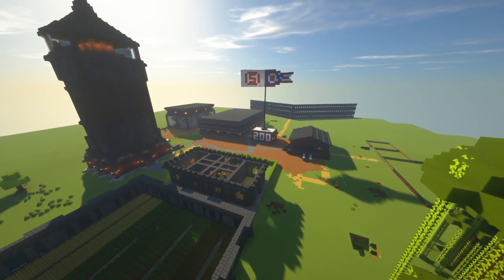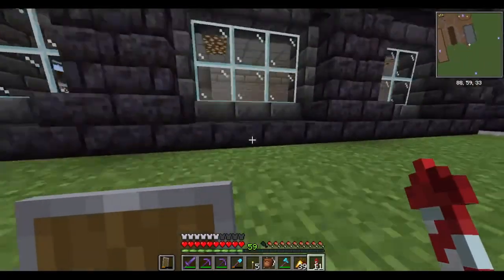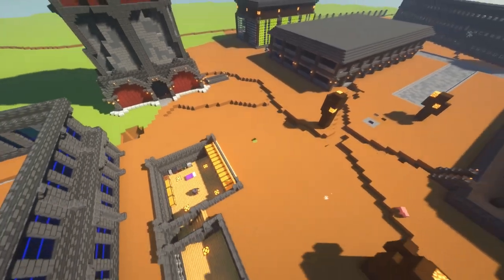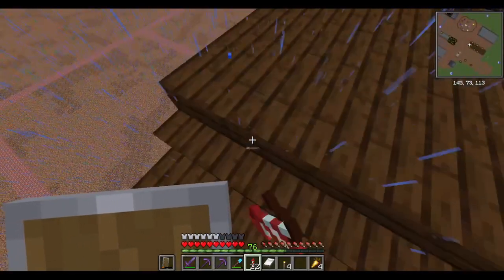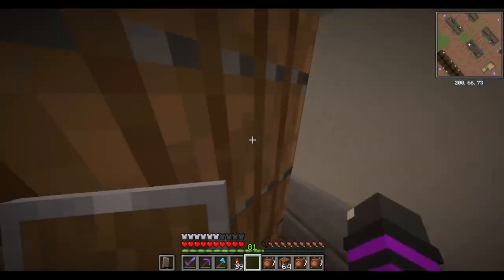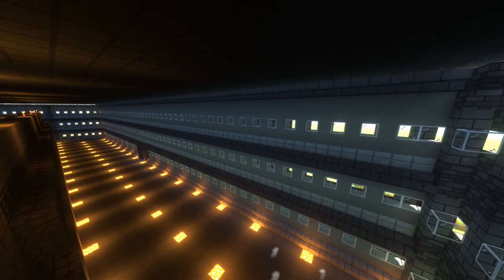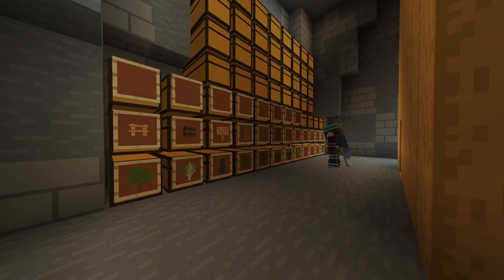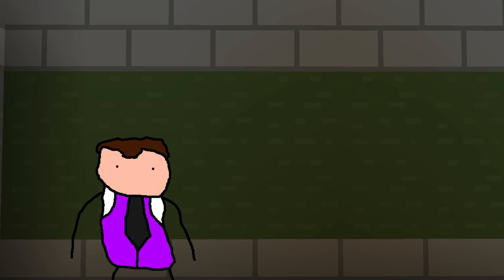Building interiors in Survival Minecraft (Ep. 11)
In this video, I focus on building interiors throughout my flatworld, and also explain some in-universe lore for my flatworld!
I make content for those that are 13+